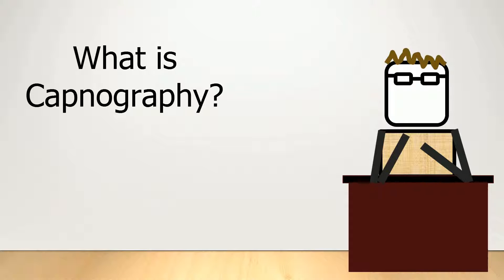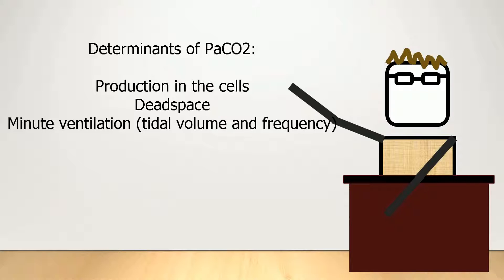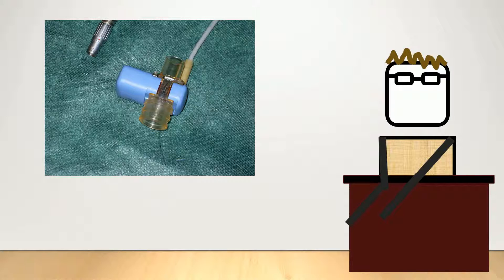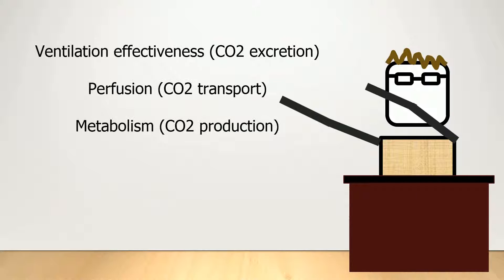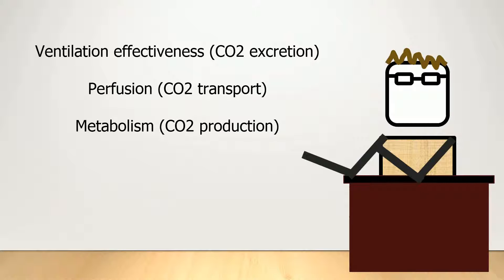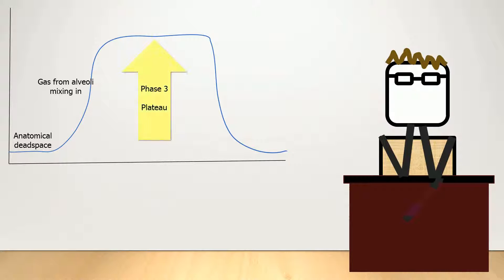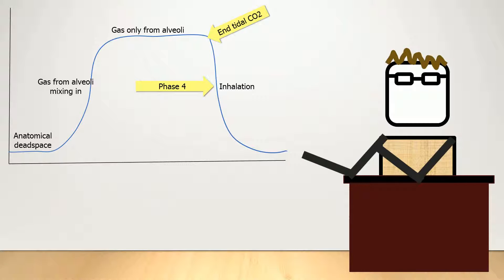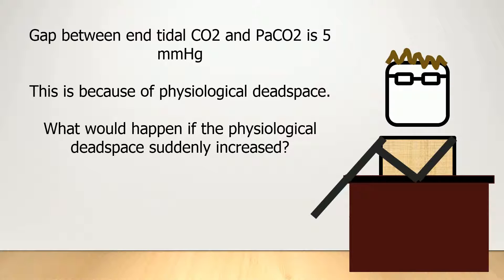A Basic Introduction to Mechanical Ventilation: Chapter 3.3 - What is Capnography